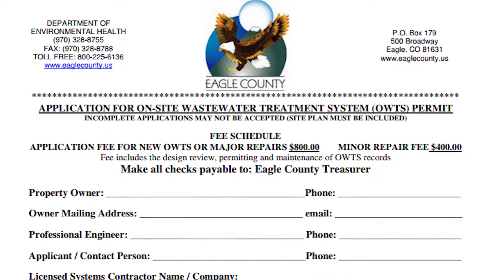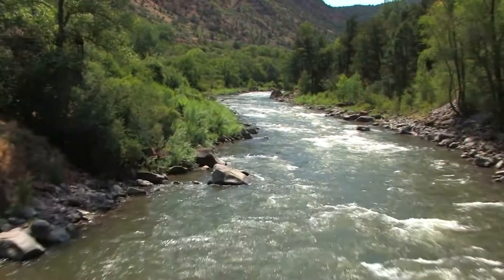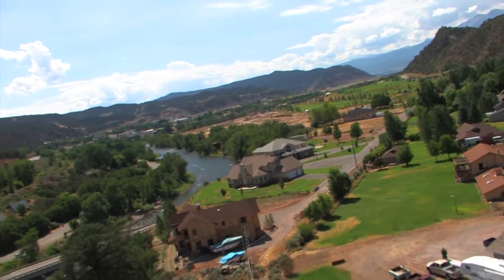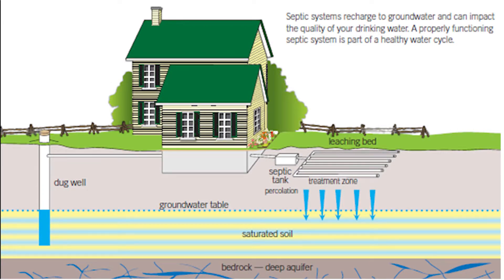On-site Wastewater Treatment Systems Regulations, Installation and Maintenance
This video gives a description of Onsite Wastewater Treatment System Regulations, Installation and Maintenance in Colorado